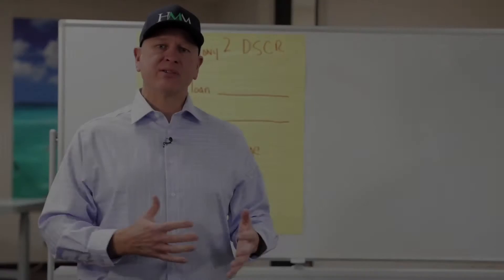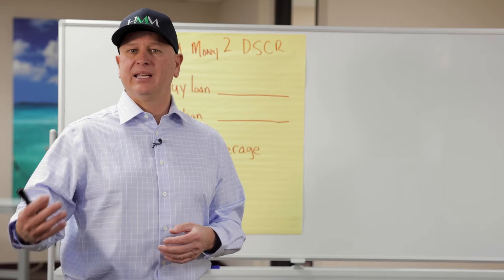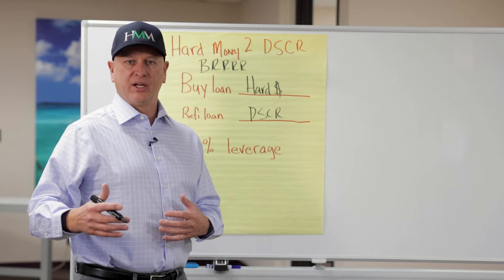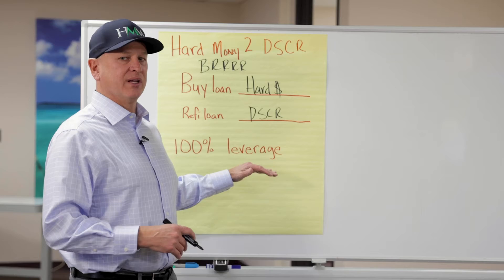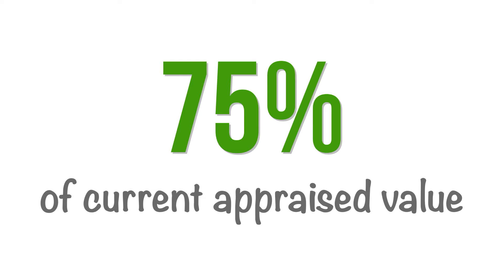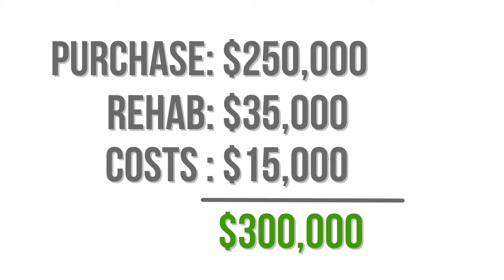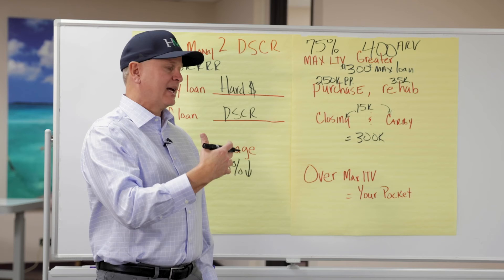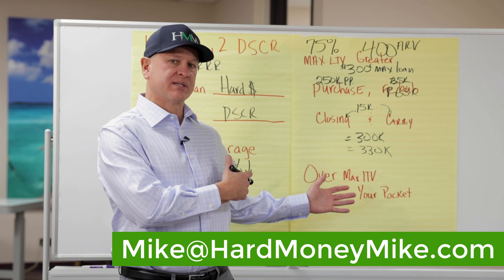Refinance BRRRR into a DSCR Loan and Save Thousands! (Real Estate Investing)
In this video, we're going to show you how to refinance your BRRRR into a DSCR Loan and save thousands!

DSCR Loans are a great way to save on your mortgage and have more money available to invest in real estate. By refinancing your BRRRR into a DSCR Loan, you'll be able to get a lower interest rate and more money for your real estate investments. Watch this video to see how to refinance your BRRRR into a DSCR Loan and save thousands!

Want to see if a DSCR loan is right for your real estate investment?

VIDEO CHAPTERS
0:00 - Intro
0:29 - What is a DSCR loan?
1:06 -  It’s all about BRRRR
2:47 - How to invest with no money out of pocket
3:51 - How to calculate your loan amount and refinance qualification
5:15 - Example of calculating loan amount and refinance qualification
6:15 - What happens when your costs are higher than the LTV
7:18 - Email us with your deal and questions!

How to invest in real estate the RIGHT way. That's what we're here to do. For 23 years, Hard Money Mike has provided topnotch lending services to real estate investors across the United States. We offer the best options in private lending for fix and flips, rentals, and other value-add properties. Plus, we can fund bridge loans in 10 days or less! If you’re looking for quality, FAST loans with the highest loan-to-values and best rates, then our team is ready to help. No experience required!